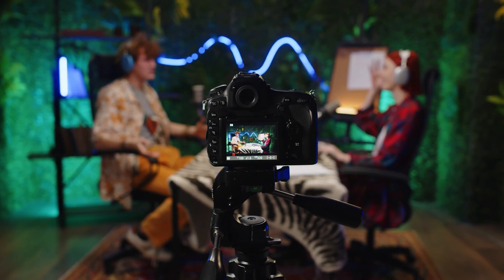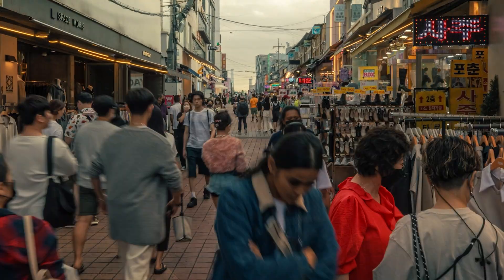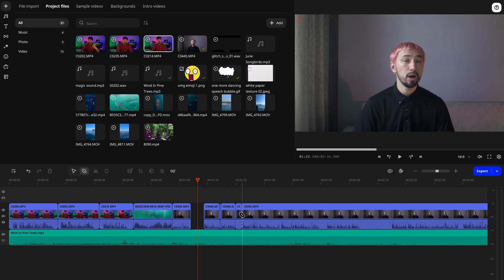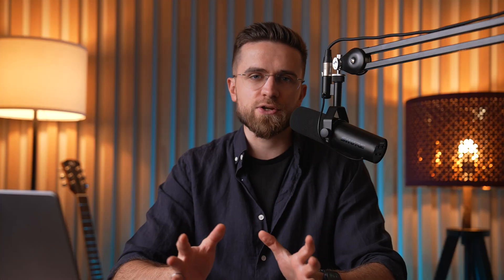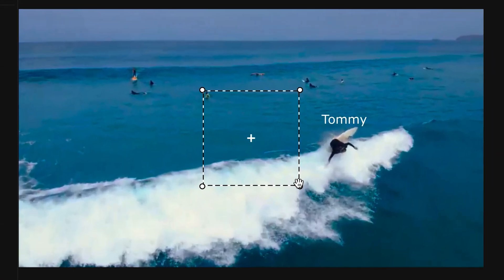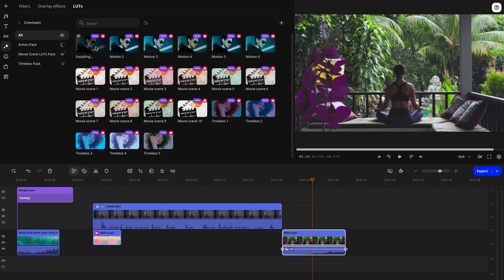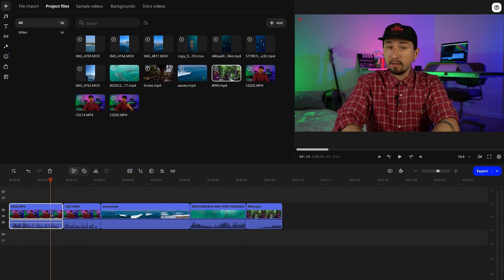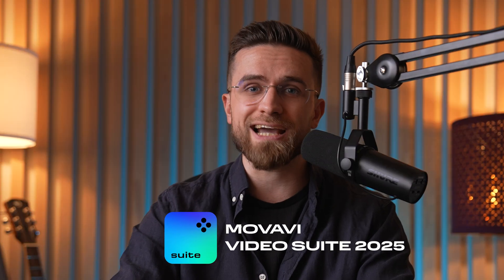Stay Productive without Getting Tired – MUST-TRY Video-Editing Tips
Discover how to edit videos and avoid fatigue thanks to the exciting new tools in Movavi Video Suite.